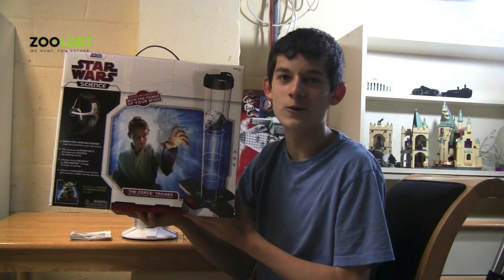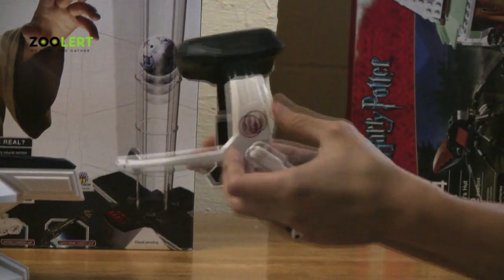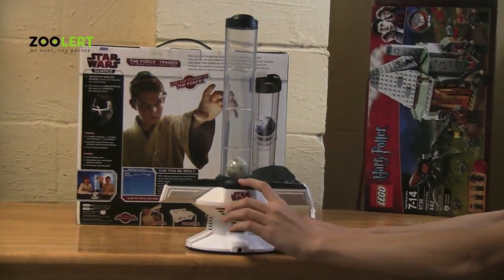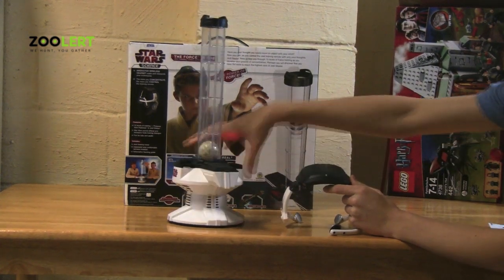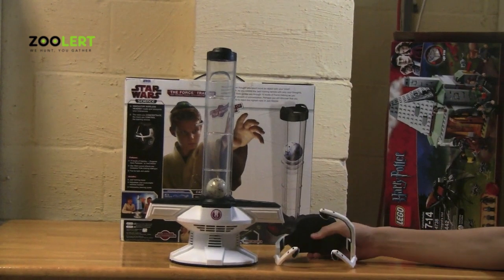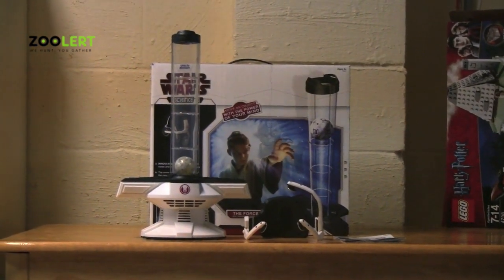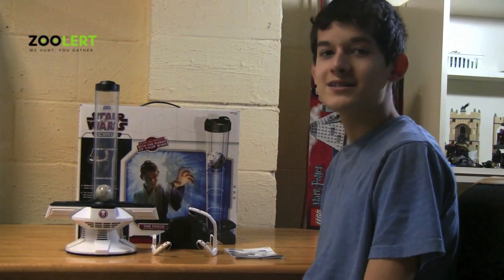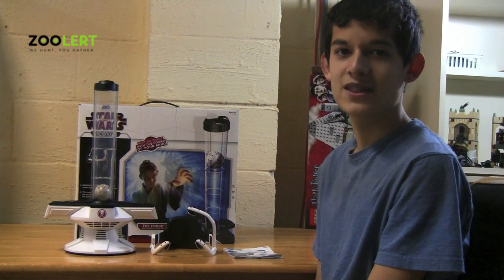zooLert - Star Wars Force Trainer Review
Uncle Milton Star Wars Force Trainer Review